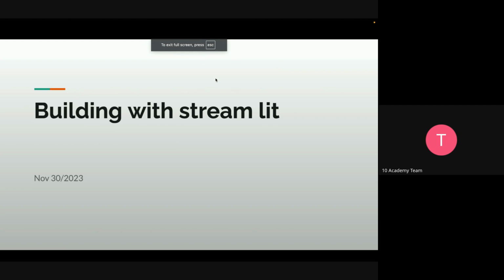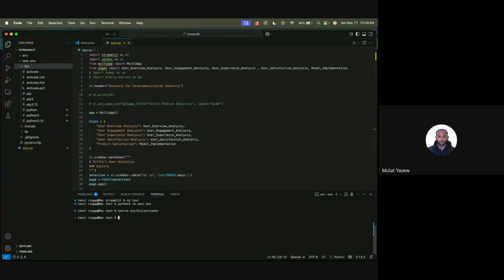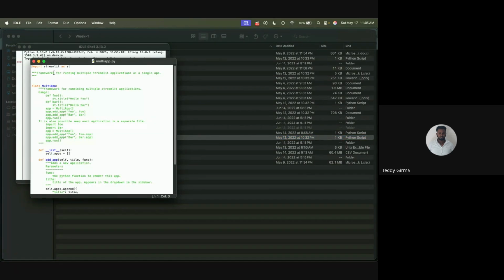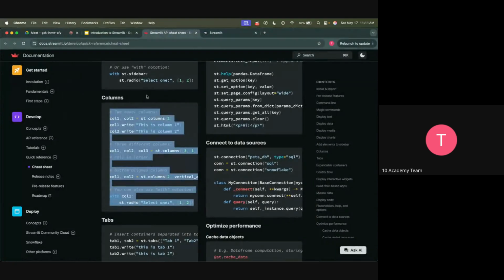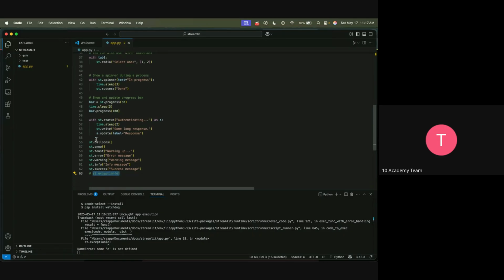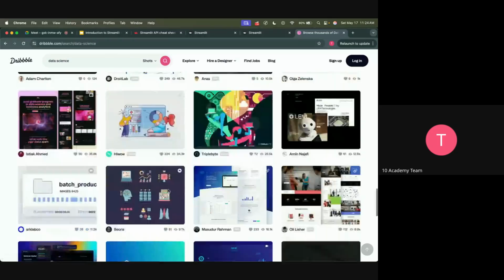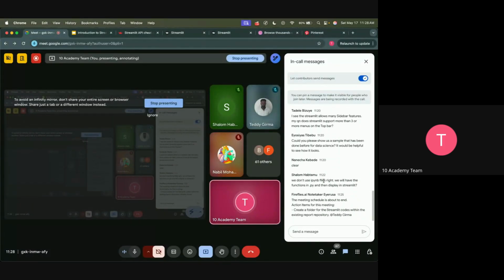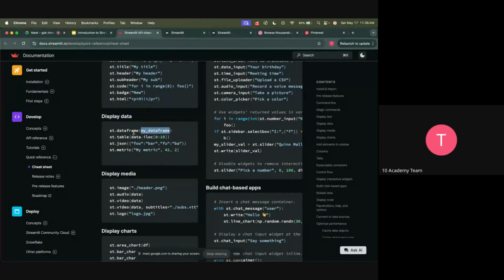Kifiya AIM 5,6&7 Week 0 Day3 Tutorial 1 Dashboard development using Streamlit